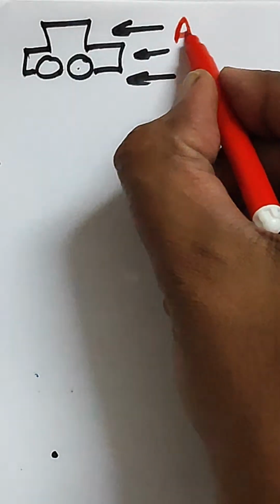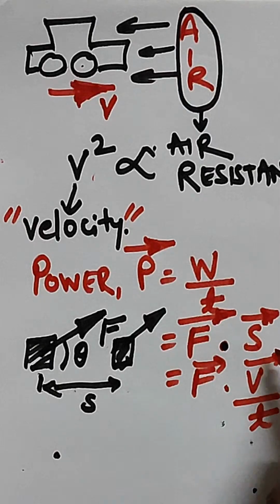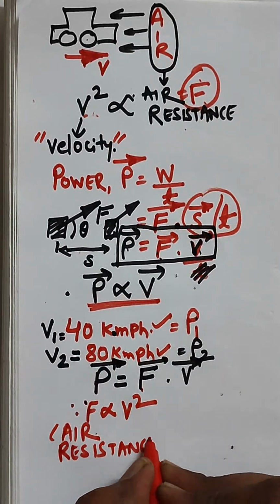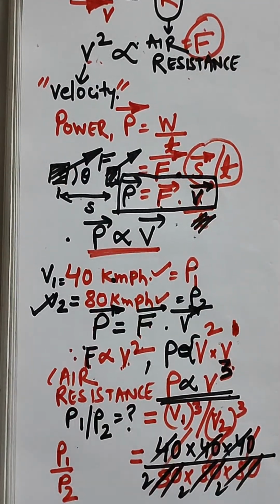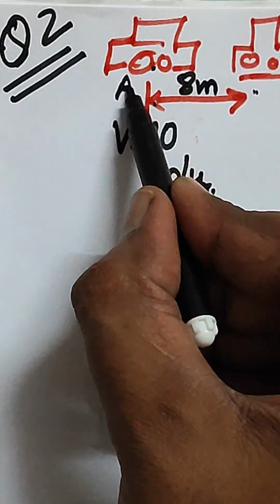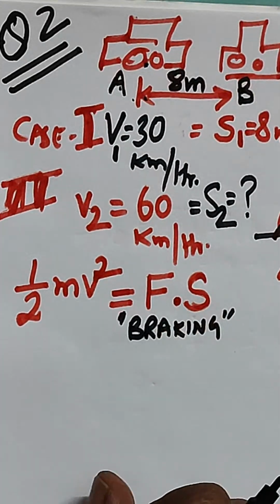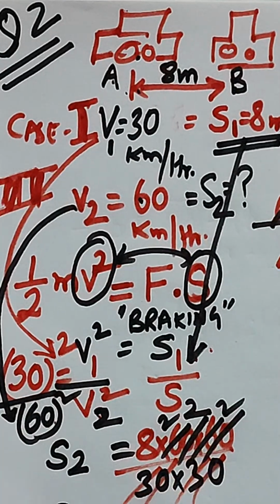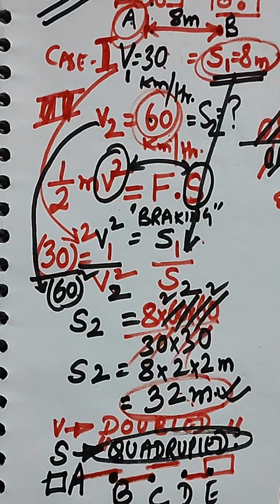📡 🚗 Moving Car & Automobile 🚘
Q1. A moving car encounters air resistance which is proportional to the square of the speed of the car the ratio of the power required at 40 kmph to that required at 80 kmph is what ?
Q2. An automobile moving at a velocity of 30 kmph is stopped in 8 m by applying brakes. If the same automobile were travelling at 60 kmph then with the same braking power the automobile can be stopped within a distance of what ?
form
Learn
learning
study
school
competition
knowledge
technology
technique
trick
idea
concept
style
class
Theorem
Law
answer
Coach
Coaching
Teaching
Teacher
Master
Gyan
Guru
Question